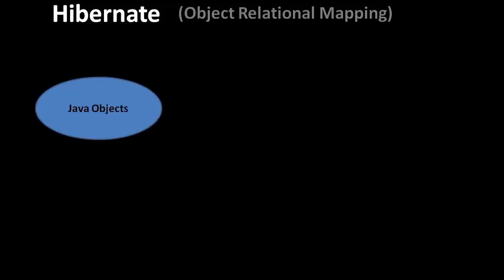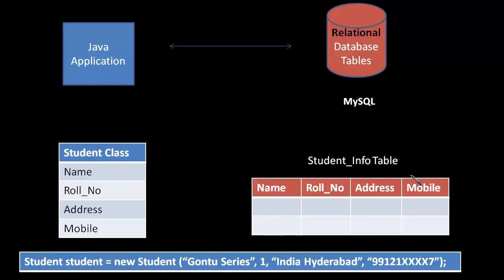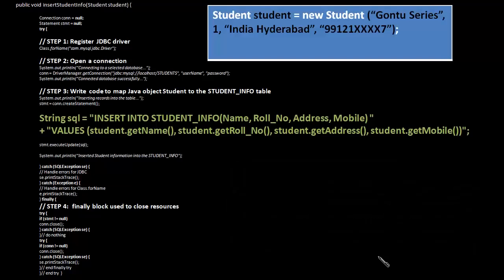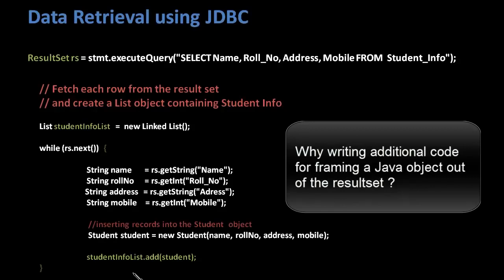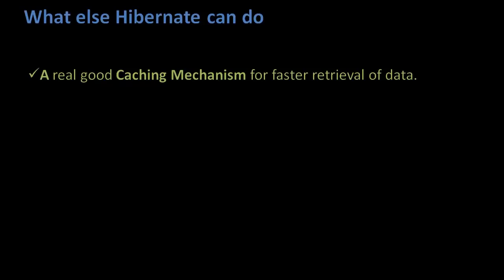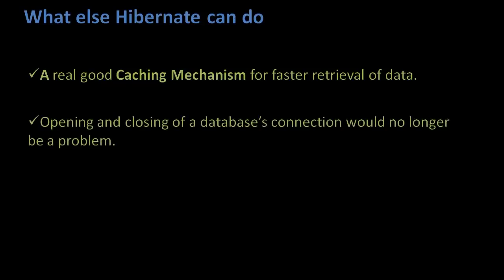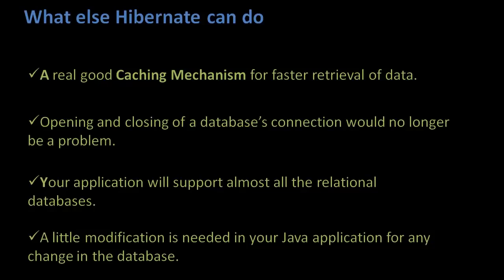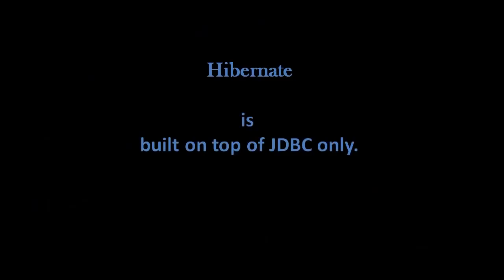Hibernate Tutorial Part 1 Introduction to Hibernate